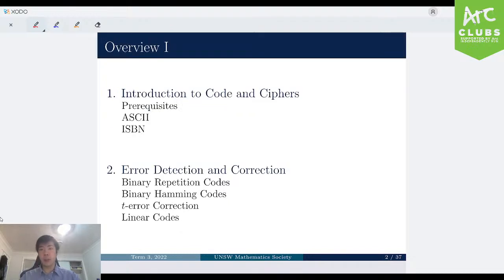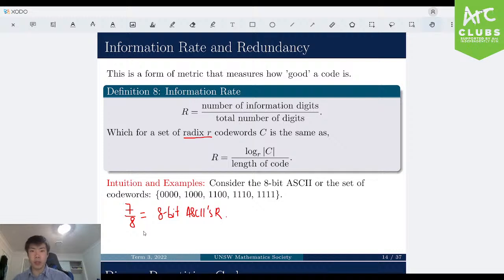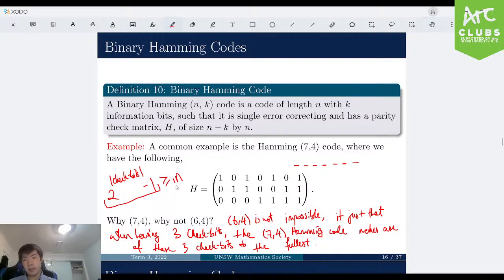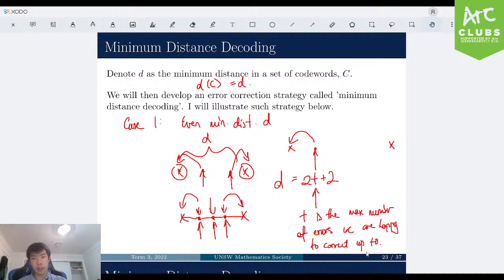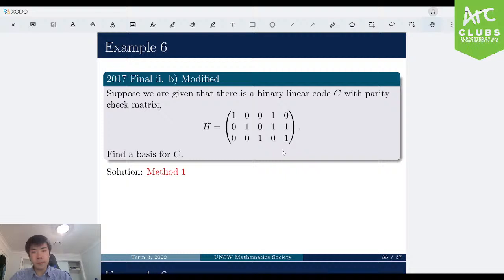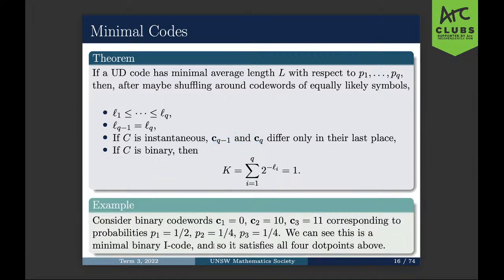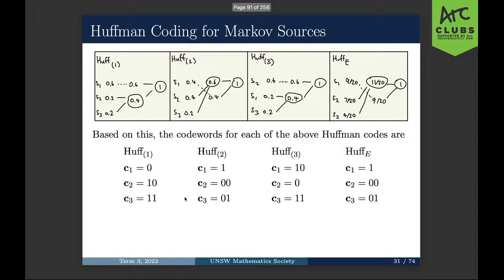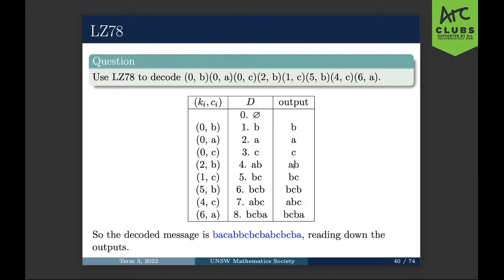UNSW MathSoc Presents: 2022T3 MATH3411 Revision Seminar [Part 1]